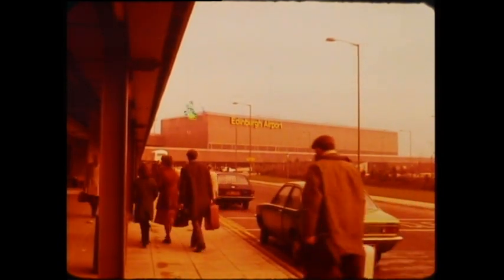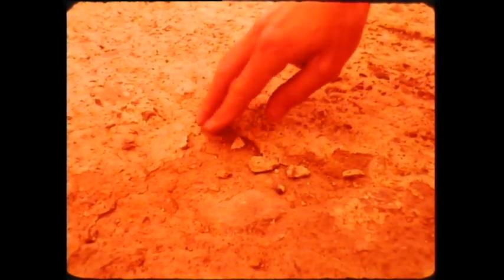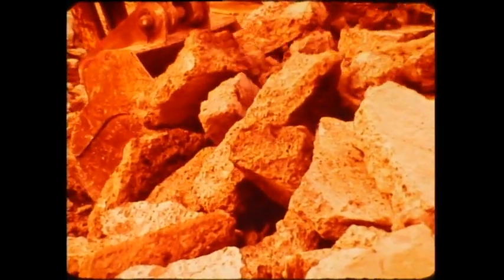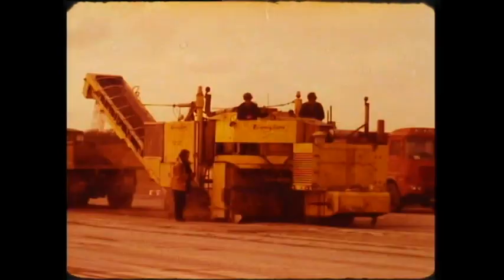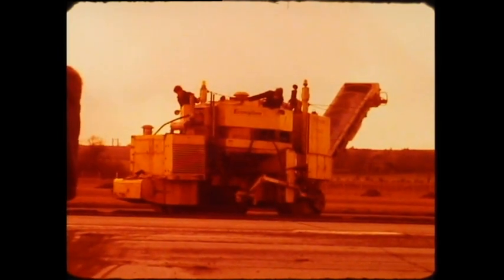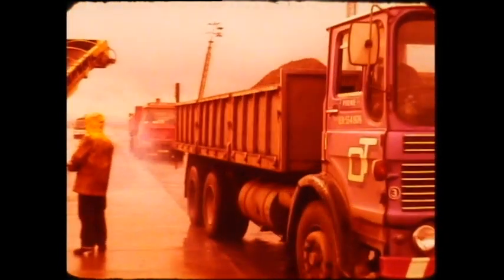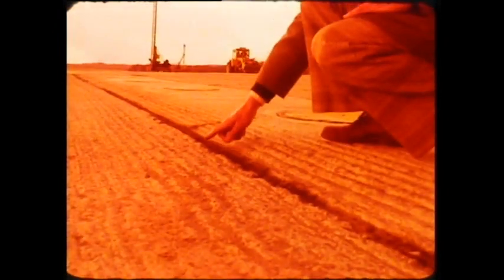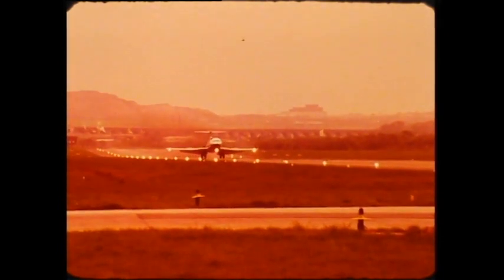Cold Milling early days planing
The start of Cold Milling (Planing)